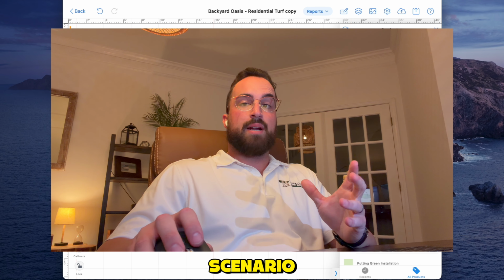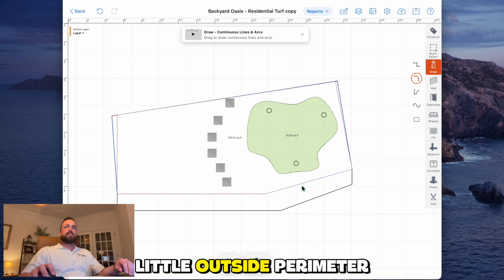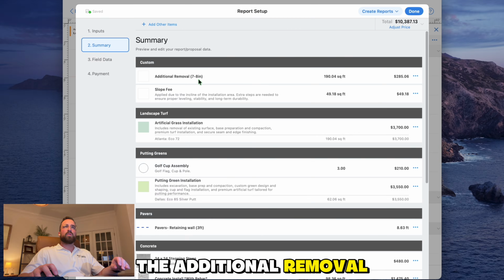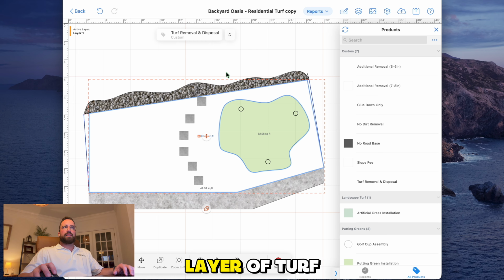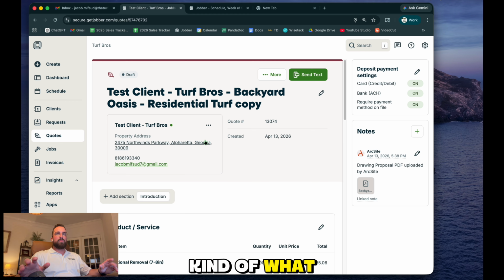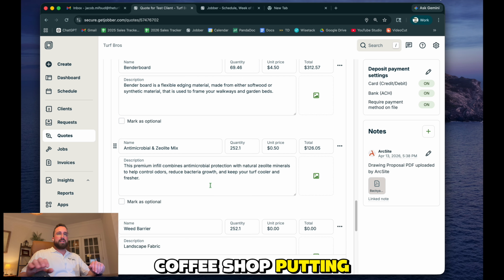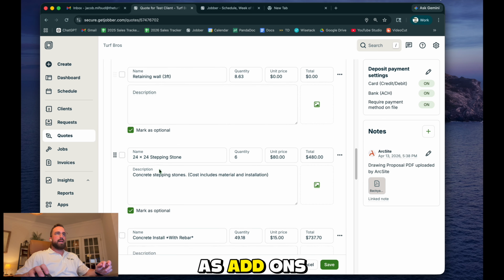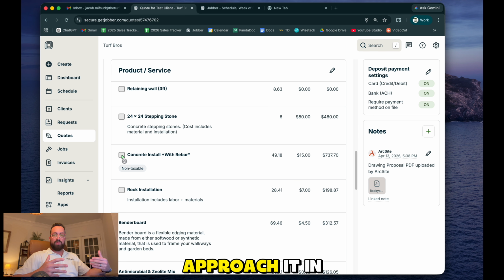Formulating a Quote - Part 4 ~ Variable Quotes (Turf Bros Sales Training)